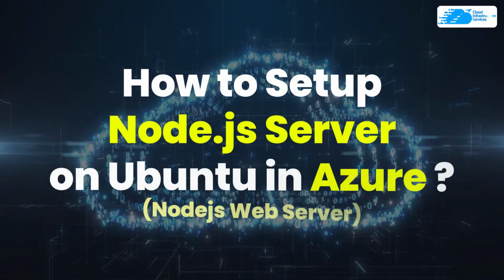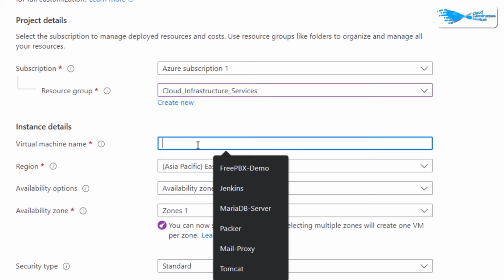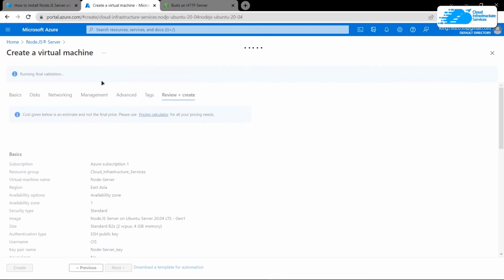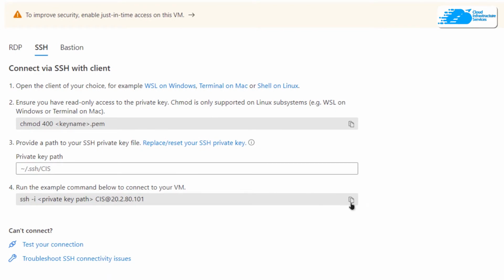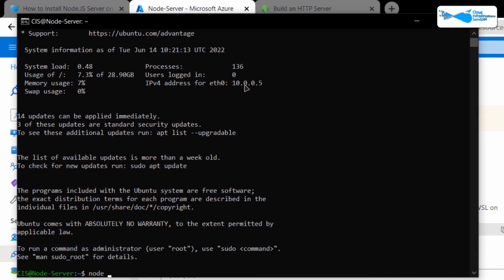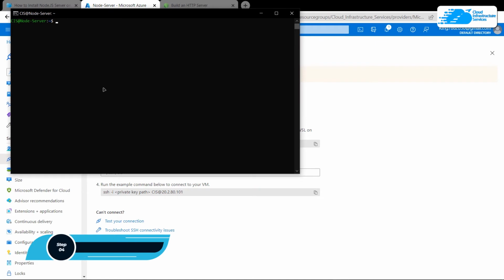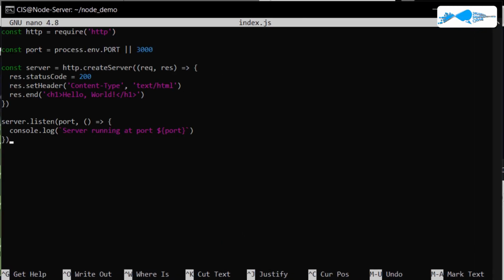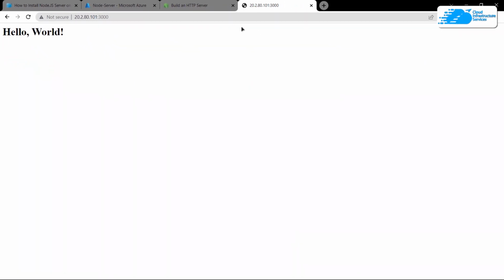How to Install/Setup Node.js Server on Ubuntu in Azure (Nodejs Web Server)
How to Install/Setup Node.js Server on Ubuntu in Azure (Nodejs Web Server): Node.js is an open-source, cross-platform, back-end JavaScript runtime environment that runs on the V8 engine and executes JavaScript code outside a web browser. Node.js lets developers use JavaScript to write command line tools and for server-side scripting—running scripts server-side to produce dynamic web page content before the page is sent to the user's web browser. Consequently, Node.js represents a "JavaScript everywhere" paradigm, unifying web-application development around a single programming language, rather than different languages for server-side and client-side scripts.

This video will show how you can setup Node.js Server on Azure

⏰Timestamps⏰
00:00 Intro Node.js server on Azure
00:22 Creating Nodejs Web Server on Ubuntu Azure
01:42 Accessing SSH terminal
02:14 Verify NodeJS Installation
02:28 Running Basic Commands
02:51 Basic NodeJS Web-server
04:08 Outro Node.js server in Azure

NodeJS Features:
-Asynchronous and Event Driven: All APIs of Node.js library are asynchronous, that is, non-blocking. It essentially means a Node.js based server never waits for an API to return data. The server moves to the next API after calling it and a notification mechanism of Events of Node.js helps the server to get a response from the previous API call.
-Very Fast: Being built on Google Chromes V8 JavaScript Engine, Nodejs library is very fast in code execution..
-Single Threaded but Highly Scalable: Node.js uses a single threaded model with event looping. Event mechanism helps the server to respond in a non-blocking way and makes the server highly scalable as opposed to traditional servers which create limited threads to handle requests. Node.js uses a single threaded program and the same program can provide service to a much larger number of requests than traditional servers like Apache HTTP Server.
-No Buffering: Node js applications never buffer any data.